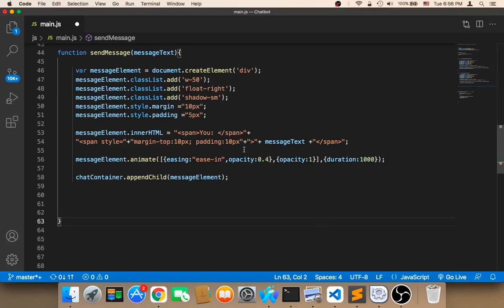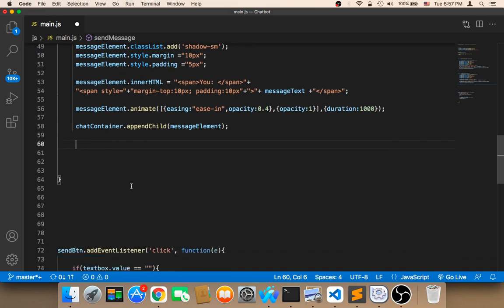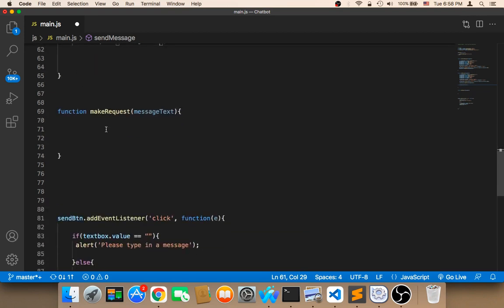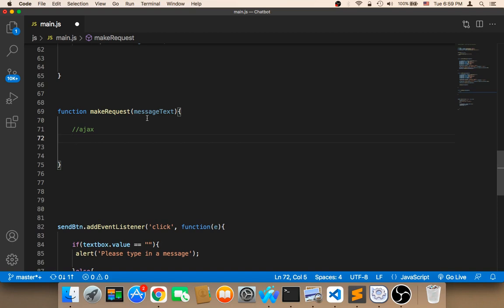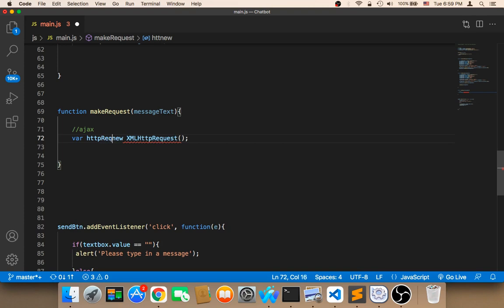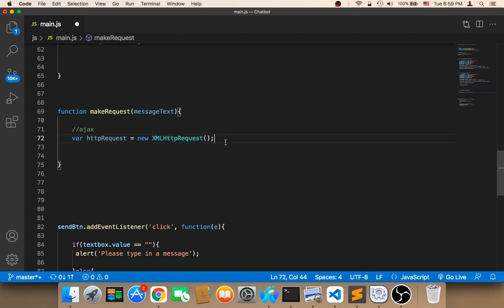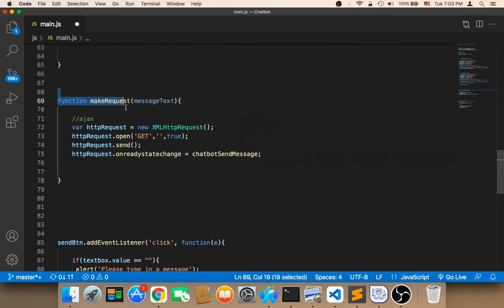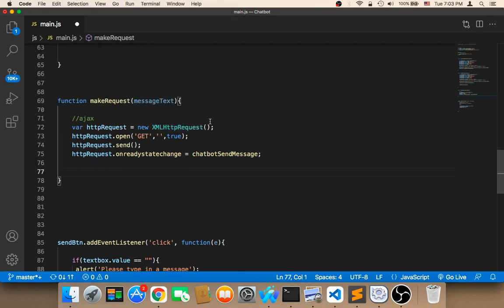Create Chatbot Using PHP - Part 25